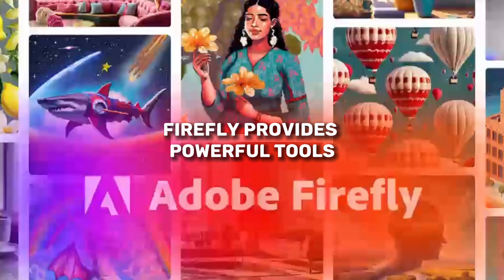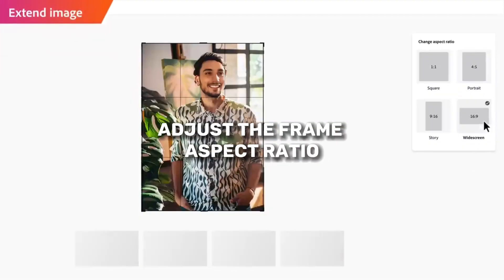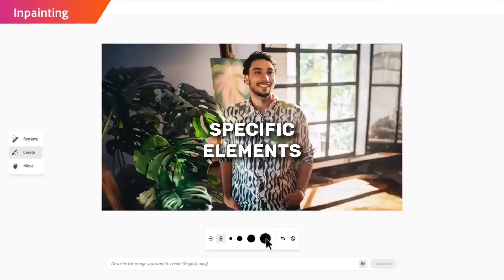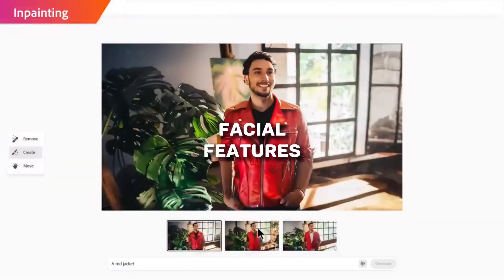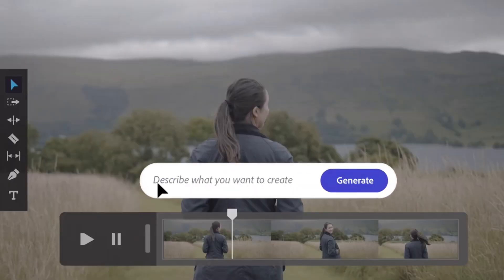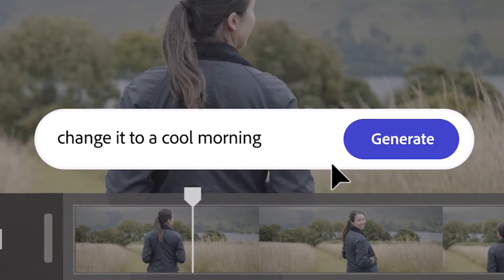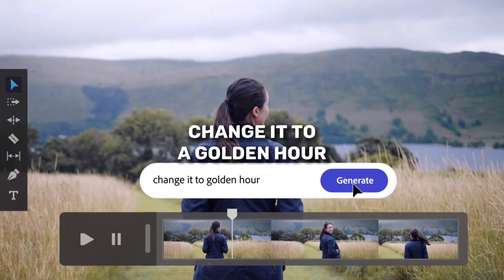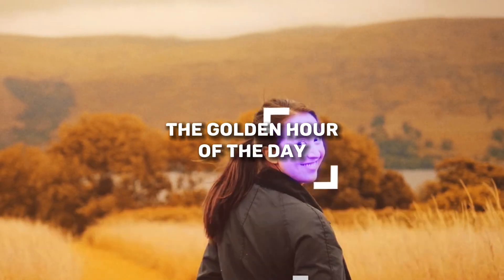How Adobe Firefly is Changing The Game in Content Creation - AI Driven Content Creation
In this captivating video, we introduce you to Adobe Firefly, an AI-powered tool that is set to revolutionize content creation. With Firefly, you can generate stunning images, create captivating videos, and even compose music, all based on your prompts and instructions. We'll show you how Firefly works, and its impressive capabilities, and discuss how it could transform the creative landscape. Whether you're a graphic designer, a video producer, or simply passionate about art, you don't want to miss this exciting exploration of Adobe Firefly.
Watch now and unlock the potential of AI in content creation! Let's dive into the future of creativity together!

Timestamps:
0:00 - Intro
0:16 - Chapter 1 - How it Works
0:36 - Chapter 2 - What it can do
1:41 - Chapter 3 - How it could change The World
2:15 - Chapter 4 - Debating the Impact
2:34 - Chapter 5 - Conclusion
3:03 - Outro

⚡ Cutting-edge AI breakthroughs
⚡ Deep dives into machine learning
⚡ Fascinating AI applications
⚡ Thought-provoking discussions on the future of AI

🤖💡 Stay informed about the latest AI advancements, learn from experts in the field, and uncover the limitless potential of Artificial Intelligence.

Let's explore the frontiers of AI together and unlock the possibilities of tomorrow!